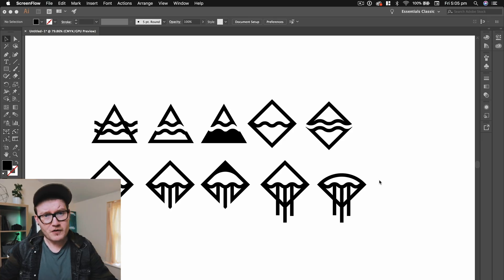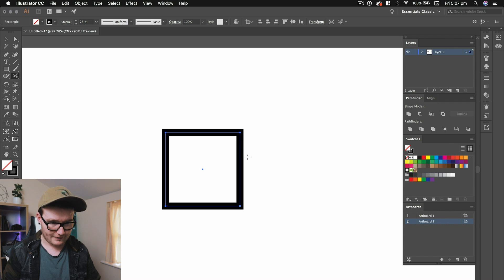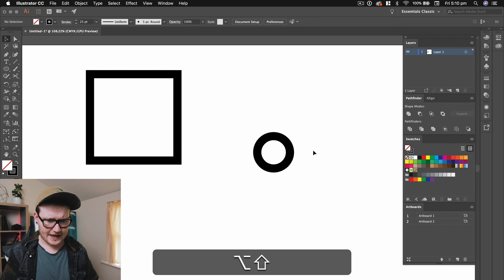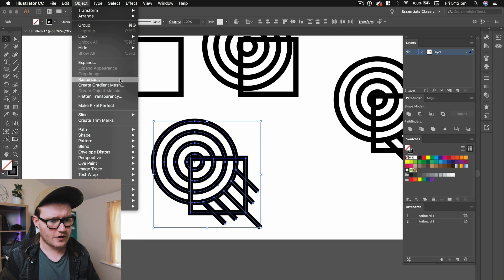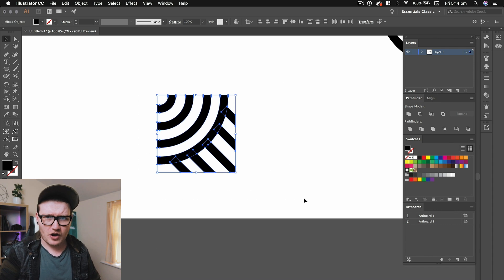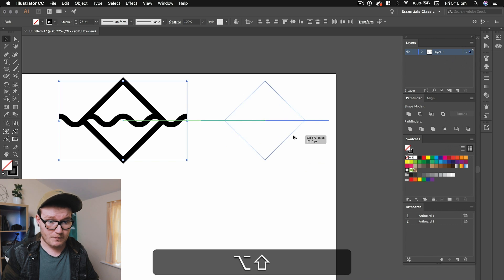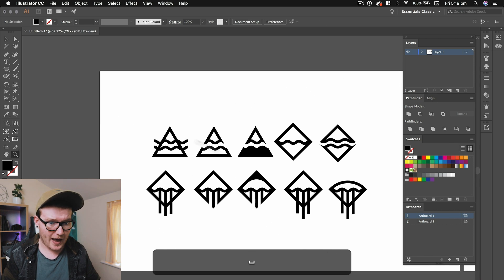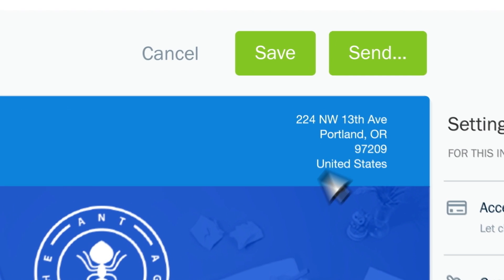Logo Design Tutorial | Abstract Minimalism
In this video, I show you how to design your own abstract logo by using some amazingly simple tools within Adobe Illustrator CC.